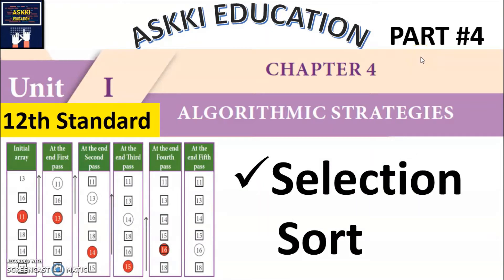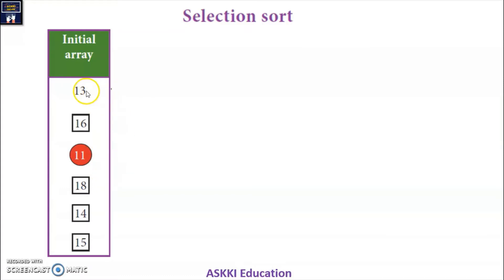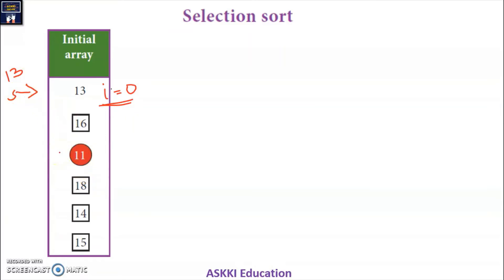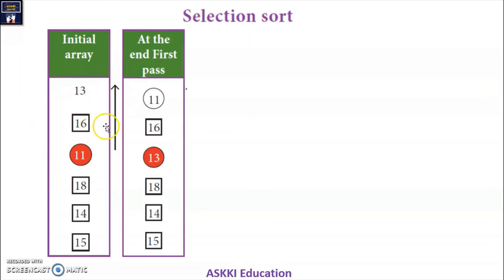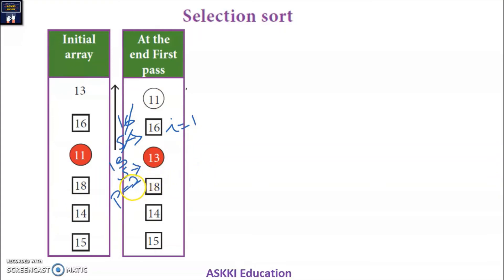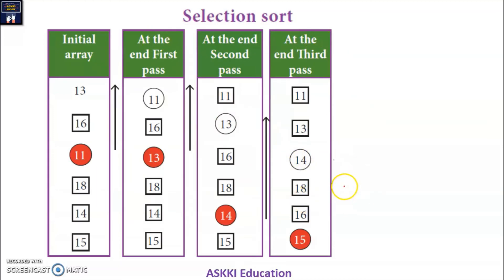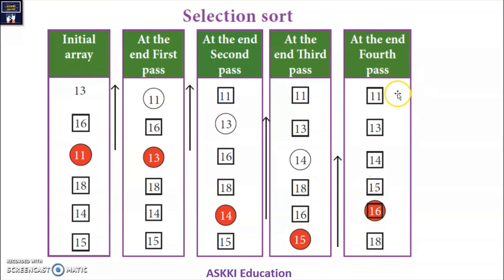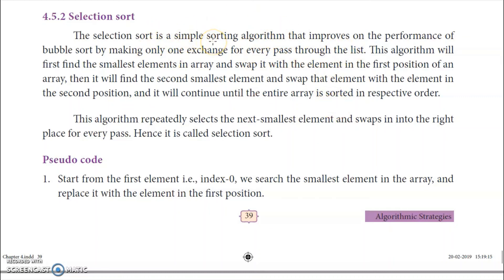💥 12th Computer Science Chapter 4 - Algorithmic Strategies : Selection Sort | English Medium Part#4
11th Computer Technology- Tamil Medium:
XII std / 12th std / class 12 / 12th computer science Chapter 4
XII std / 12th std / class 12